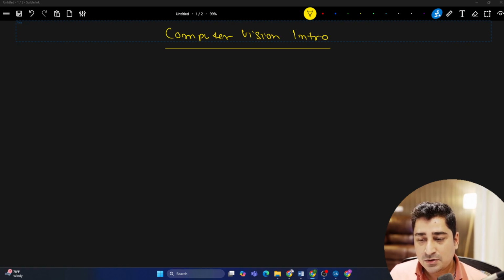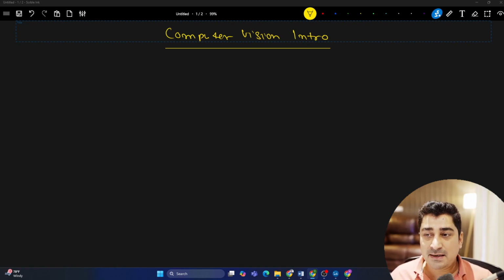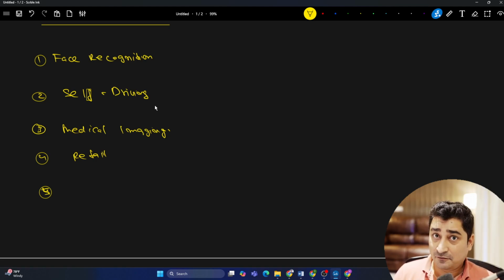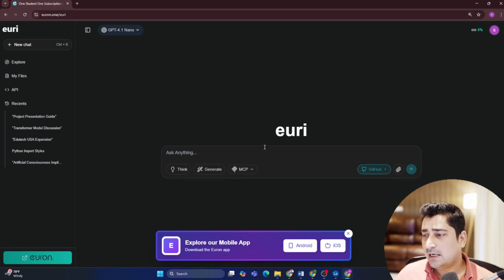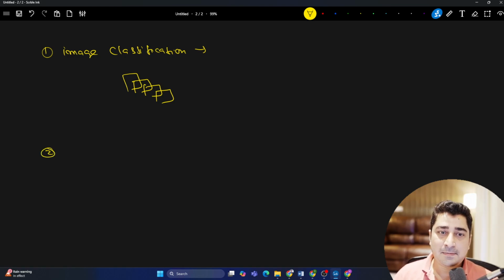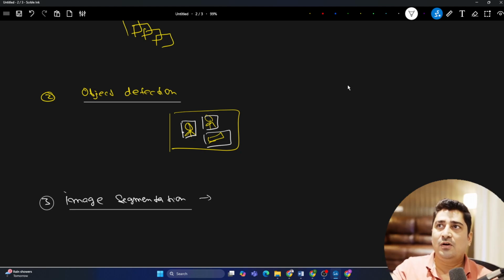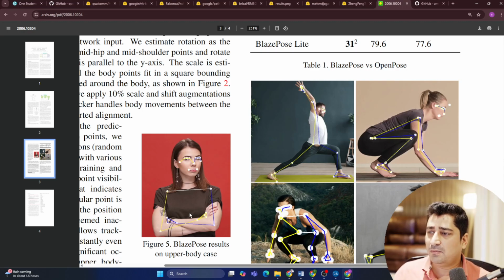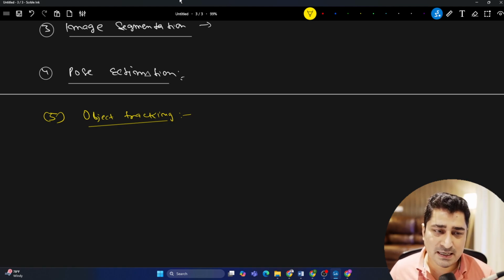Introduction to Computer Vision | Computer Vision Masters | Euron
Unlock the potential of Computer Vision with this beginner-friendly, practical guide!  In Master Computer Vision: From Basics to Innovation, you'll explore how machines interpret images, with real-world use cases like self-driving cars, facial recognition, and medical imaging. Learn key tasks—classification, detection, segmentation, tracking—and understand the shift from traditional to deep learning approaches using OpenCV, TensorFlow, and PyTorch. Whether you're starting out or brushing up, this video offers clear explanations and hands-on examples.